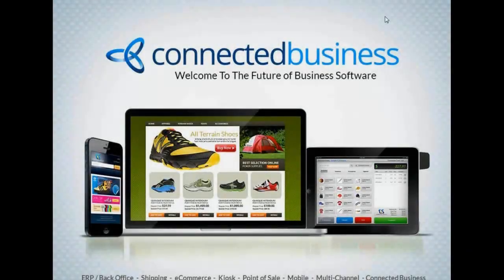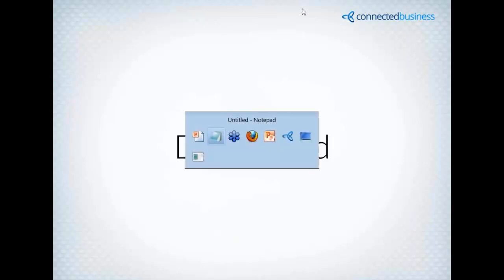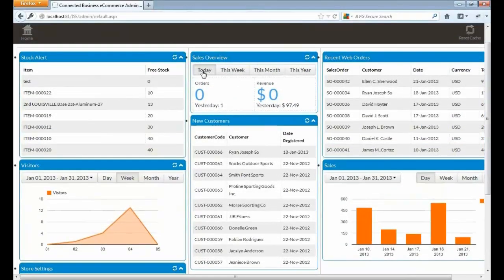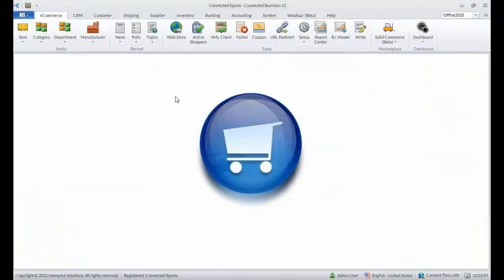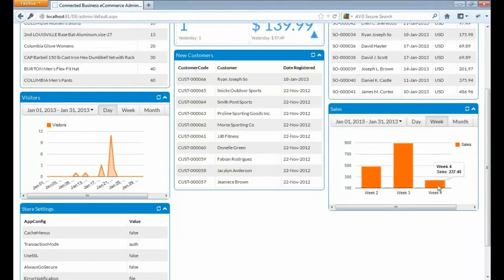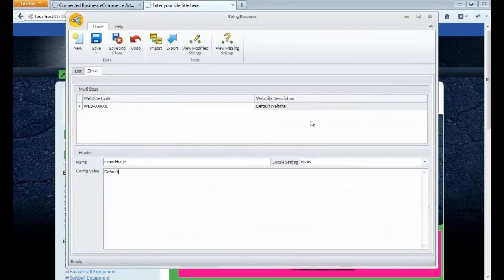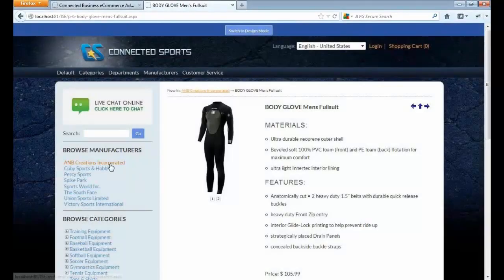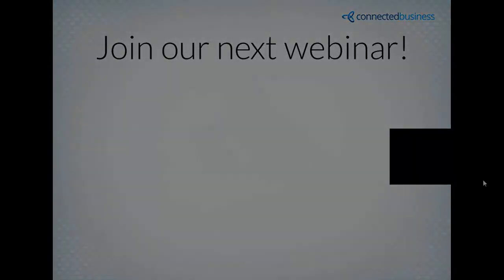Connected Business eCommerce Content Management Made Easy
The integrated solution for Distribution, Retail and eCommerce.

Gary Harrison, VP of Operations and Development and Ryan So, eCommerce Team Lead discuss and overview the CMS (Content Management System) feature in Connected Business' eCommerce Module.